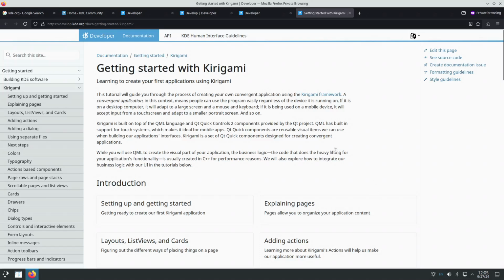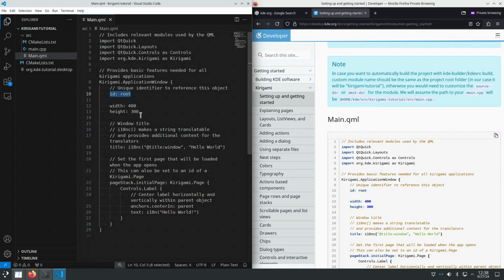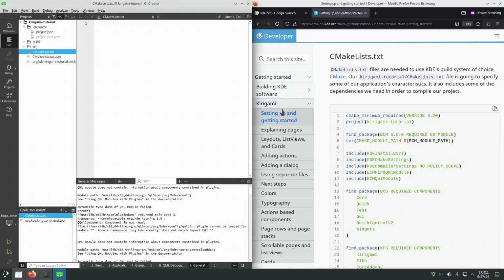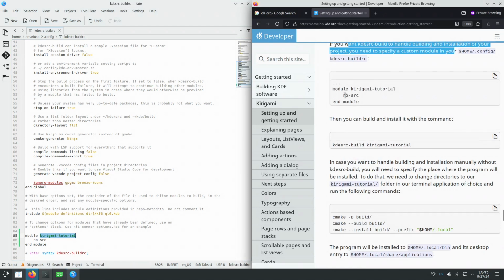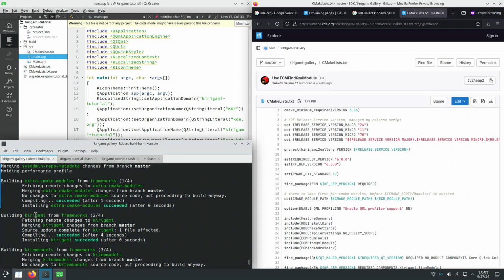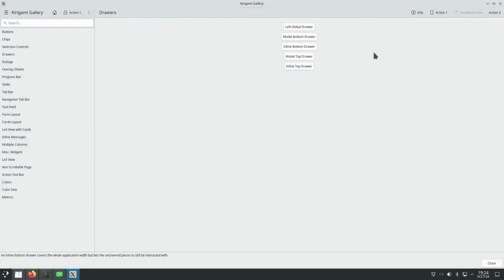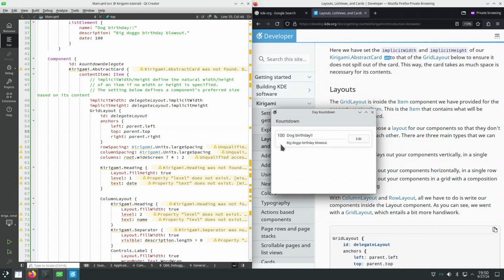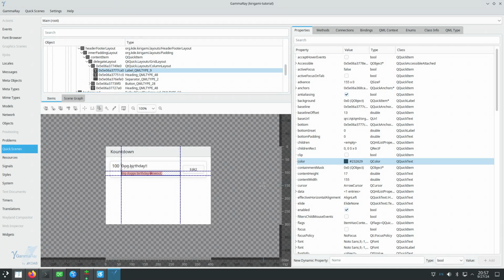KDE Kirigami in depth tutorial - September 2024 - d380620d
How to develop GUI apps using the KDE Kirigami set of Qt Quick QML controls.